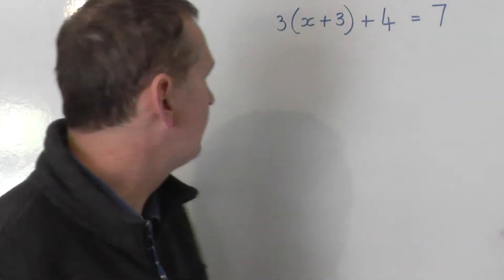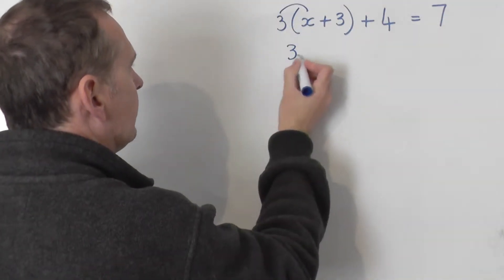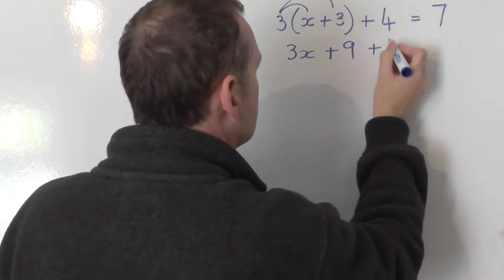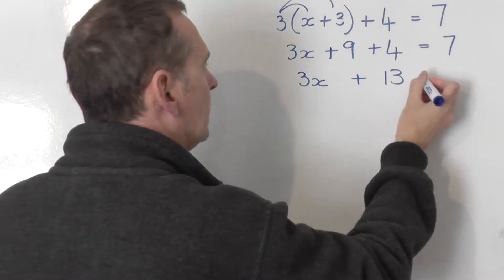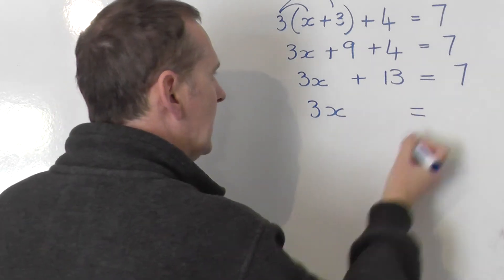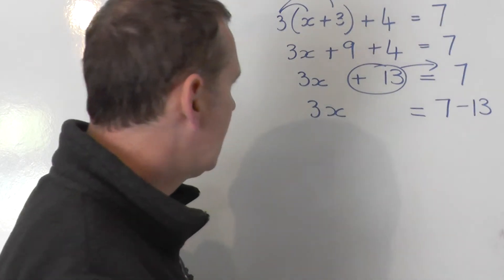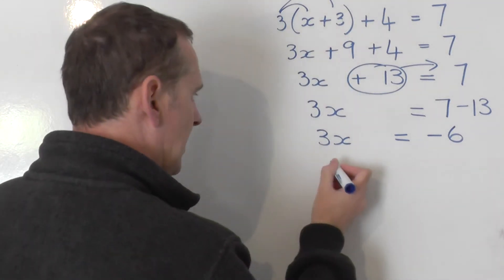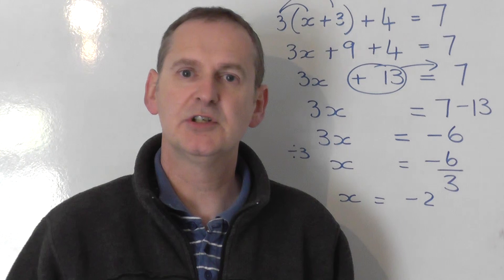3(x+3)+4 =7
Solve the linear equation 3(x+3)+4 =7.
for more videos on linear equations